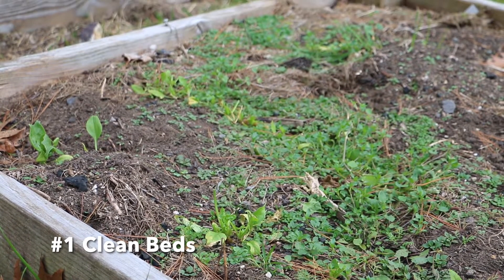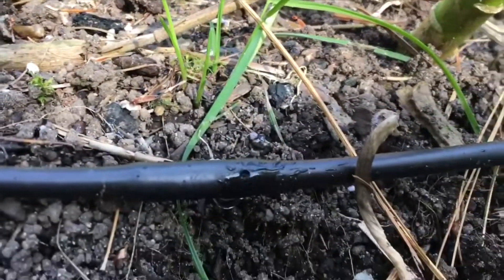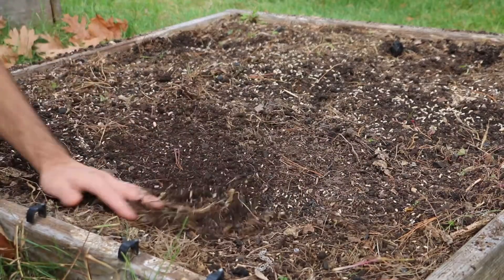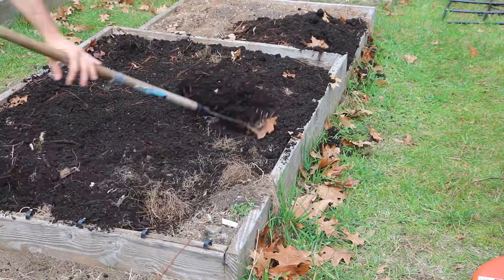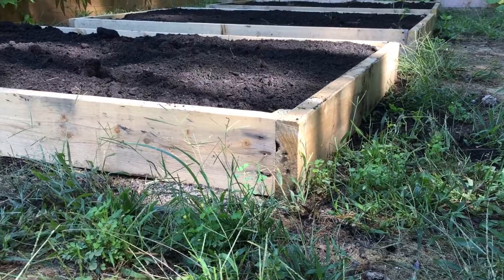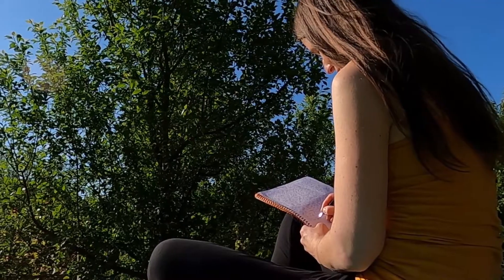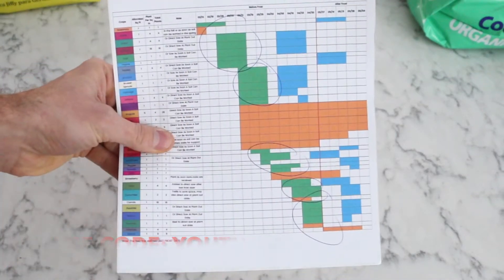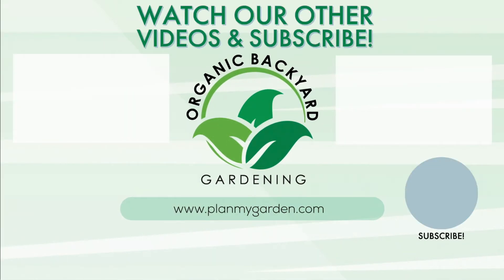Prepare Your Garden for Winter in 11 Easy Steps | Winterizing Raised Garden Beds for Spring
As we head into winter, it's important to take some time to prepare our gardens so they can weather the cold months ahead. Today we look at how to Prepare Your Garden for Winter in 11 Easy Steps and Winterizing Raised Garden Beds for Spring. I cover topics such as weeding, planting garlic, cover crops, adding compost, and mulching. Stick around to the end I share some helpful last steps to prepare your garden for winter that you might have not thought about that will ensure you have a successful spring garden.

🪴PLAN YOUR GARDEN IN MINUTES WITH OUR CUSTOM PLANNING TOOL ⏰

👕Grow Merch - The coolest garden designs on the web! :)